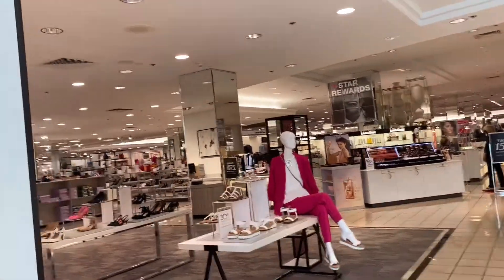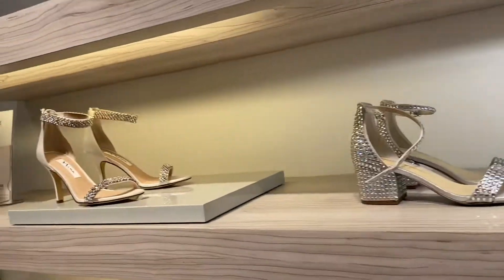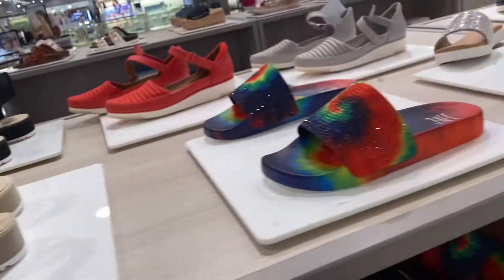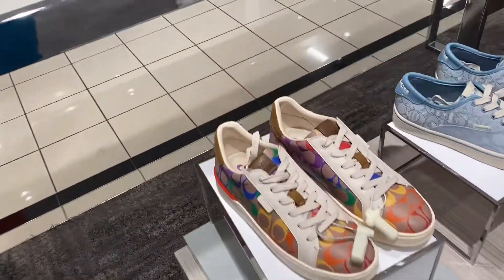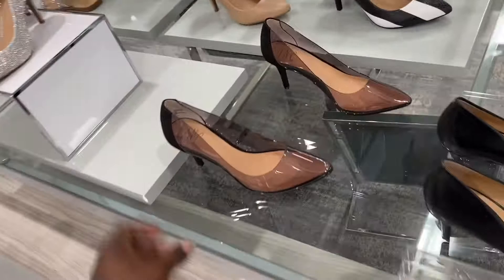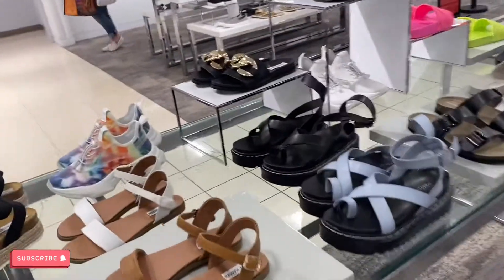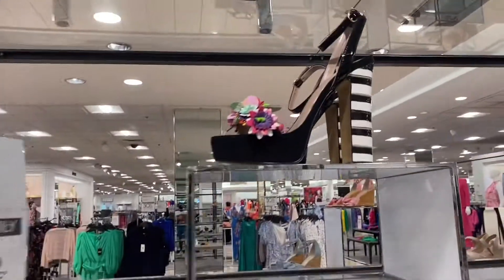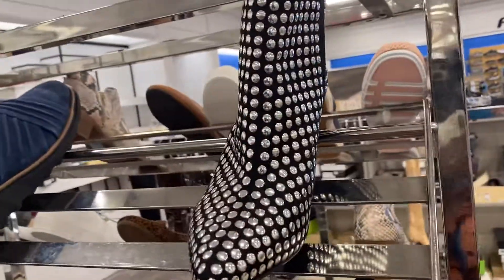MACY’S DESIGNER SHOES // Come Shop With Me.